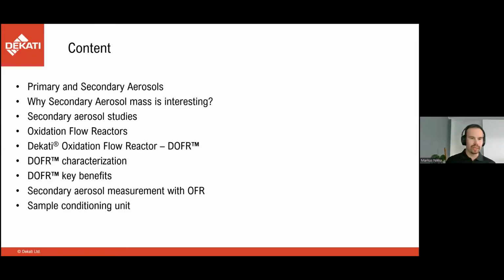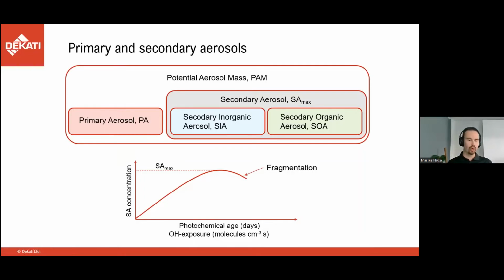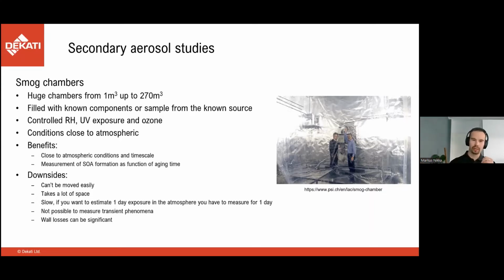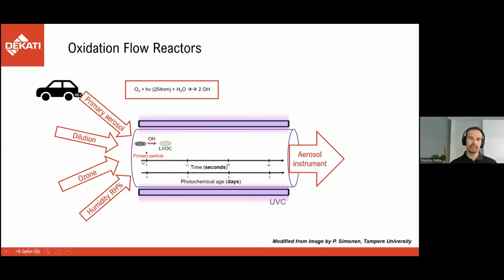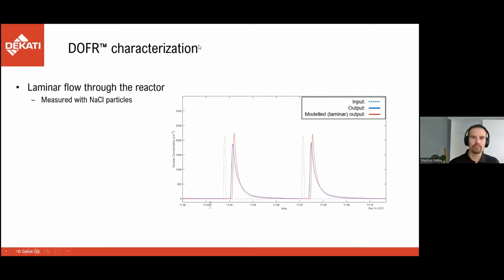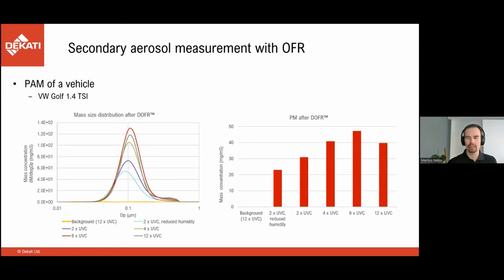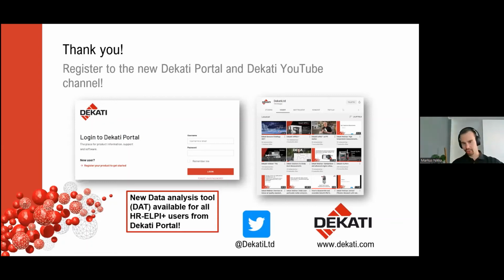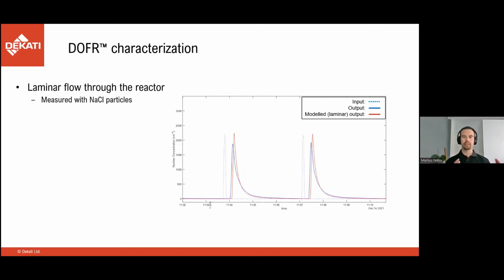Dekati Webinar: DOFR™ for secondary aerosol formation studies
Dekati Webinar: New instrument for secondary aerosol (SA) formation studies: Dekati® Oxidation Flow Reactor DOFR™. Webinar was recorded 14th of June 2022.